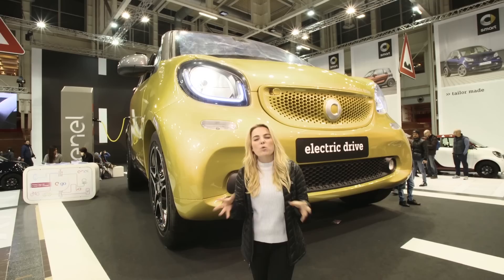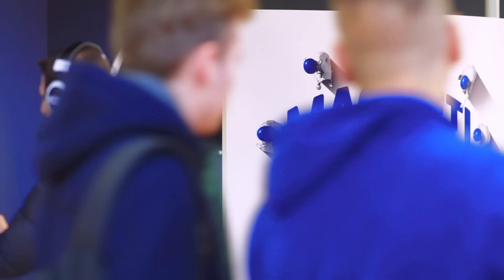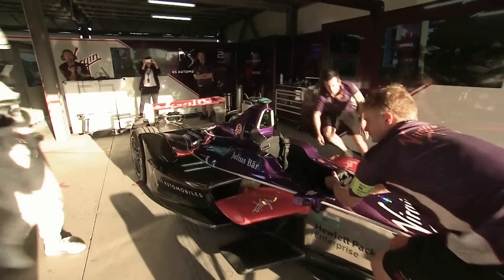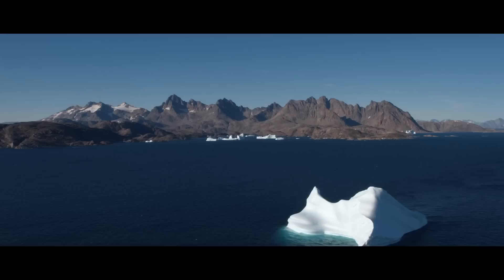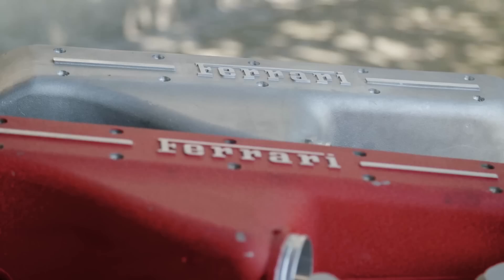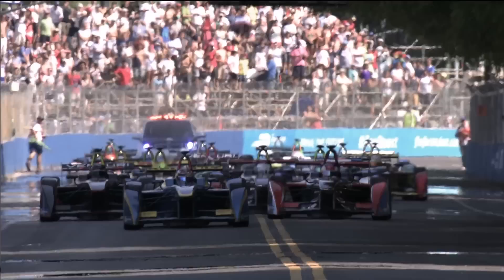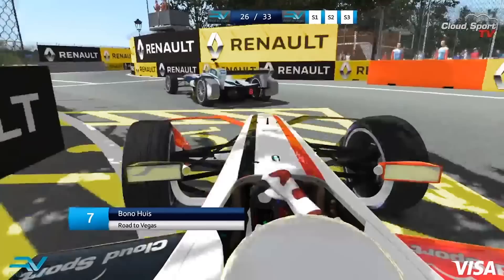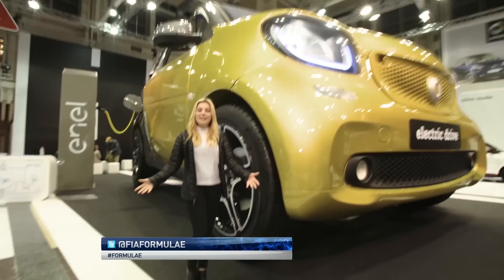From Military To Motorsport! - Formula E: Street Racers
Welcome to Street Racers, the Formula E magazine show presented by Sian Welby. This week we meet a man on a mission for a Faraday future, an insight into DS Virgin Racing's quick rebuild and going through the gears to make history in Greenland.